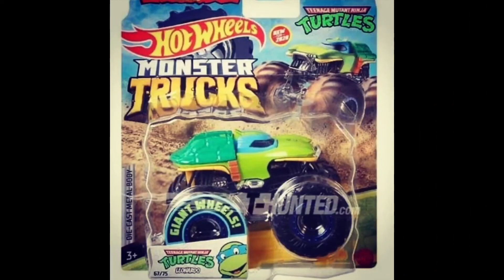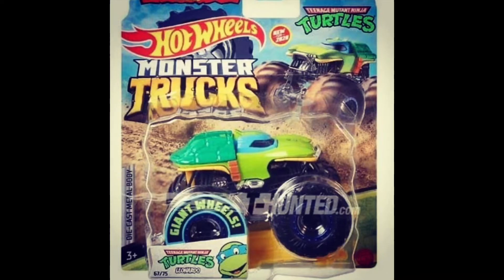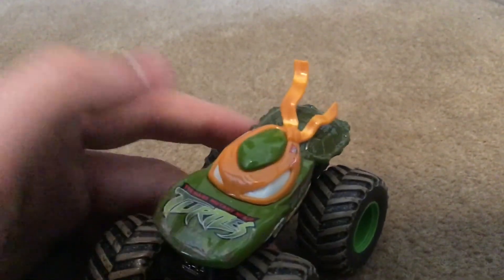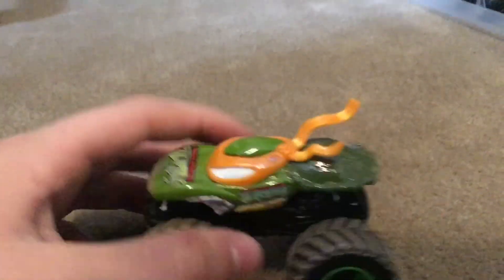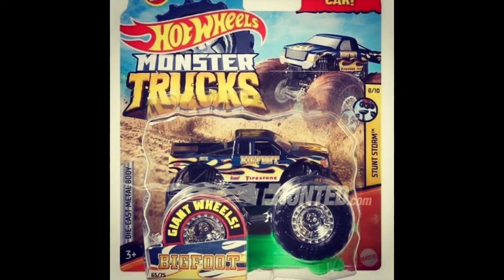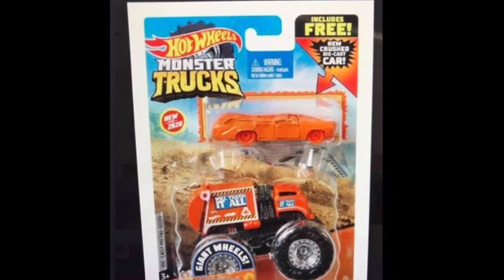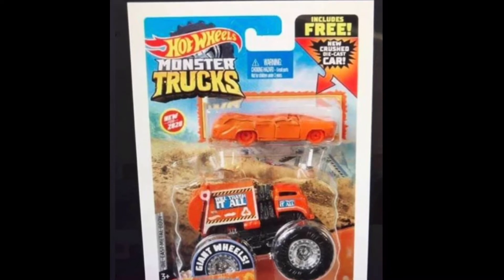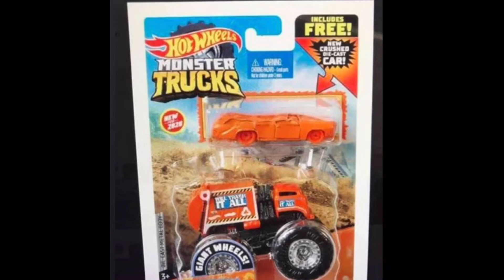*NEW* 3 NEW HOTWHEELS MONSTER TRUCKS!!!!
My Videos Aren’t Made For Kids👦🏼❌